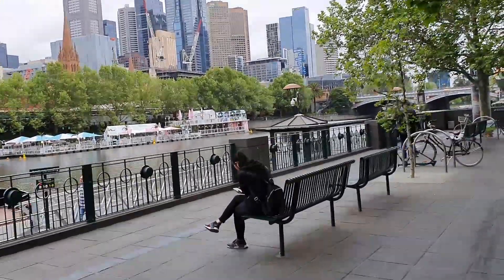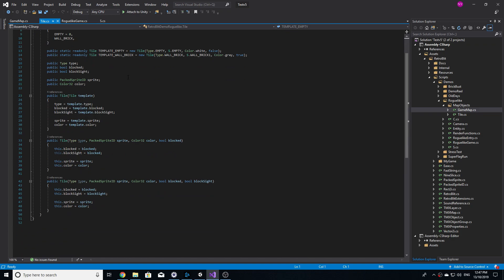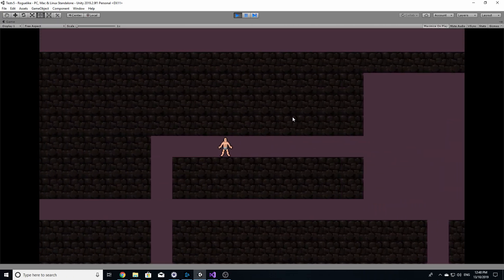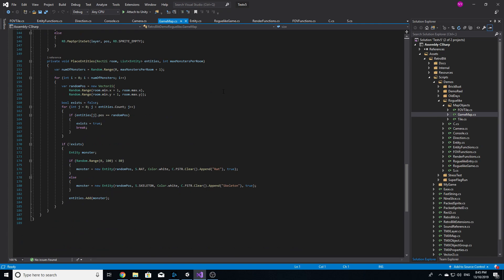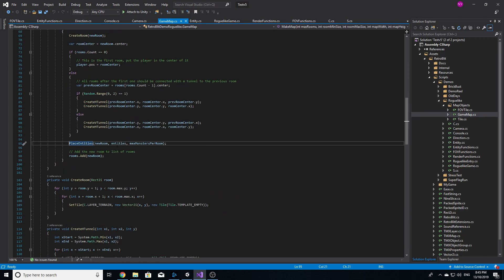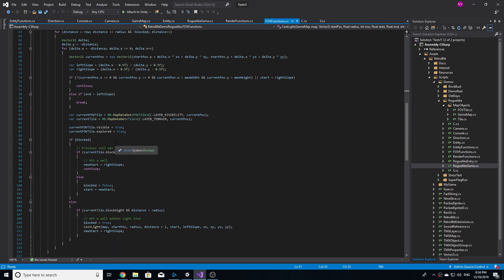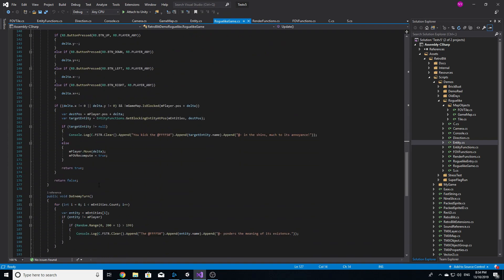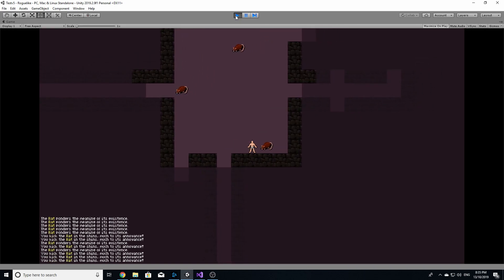Random Dungeon Generator - Unity - Indie Roguelike Devlog #5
5th Dev log :D. Started from scratch and added a random dungeon generator :D :D

Hey guys and welcome to my fith devlog ! It's been a while...haha. I read your guys feedback and decided to start from scratch! And this time I'm going to make a simple roguelike. So in this episode I setup the roguelike and also implemented a random dungeon generator in unity .

ABOUT
Hey guys, I'm Nawy. I'm currently developing my first indiegame in unity. The game will be a roguelike or roguelite (i haven't decided yet),.